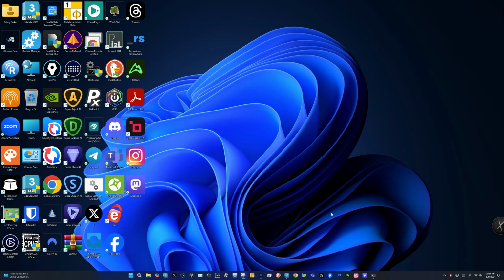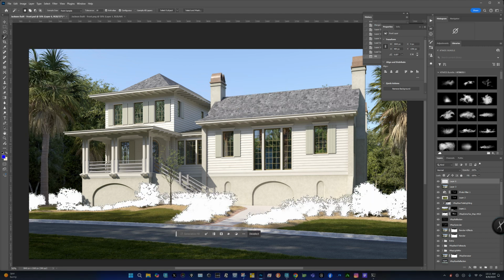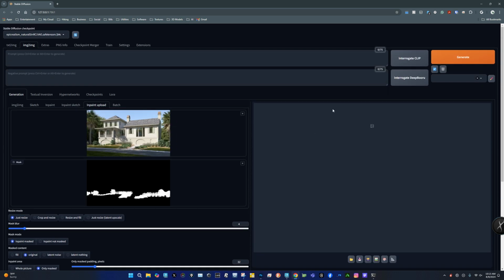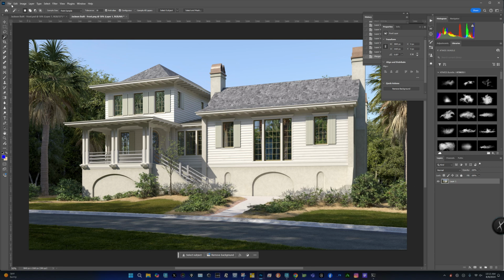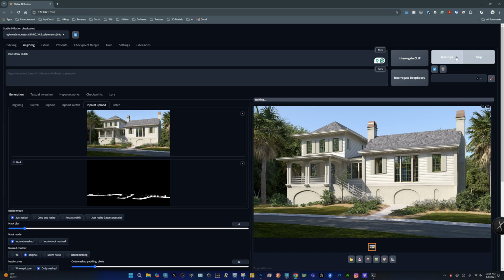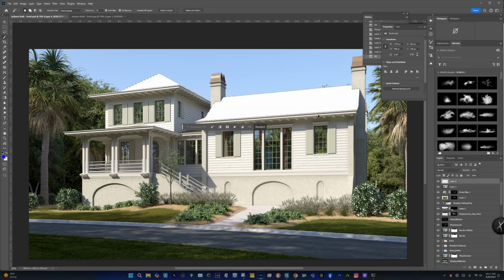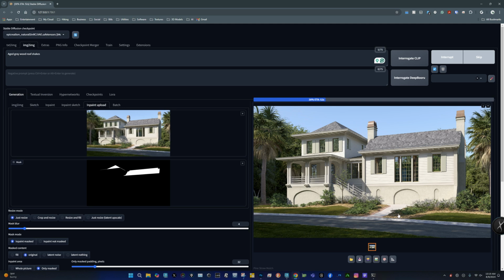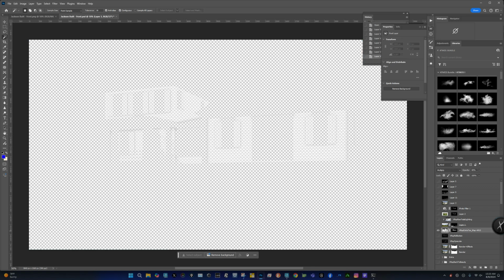Unlocking New Horizons: Using AI for Architectural Rendering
In the ever-evolving world of architecture, technology is not just a tool but a transformative force that revolutionizes how we visualize and create spaces. One of the most exciting and transformative advancements in recent years is the integration of Artificial Intelligence (AI) into architectural rendering. With its rapid emergence, AI is not just a powerful tool but a beacon of inspiration that enhances creativity, streamlines processes and brings architectural visions to life with unprecedented efficiency and precision.